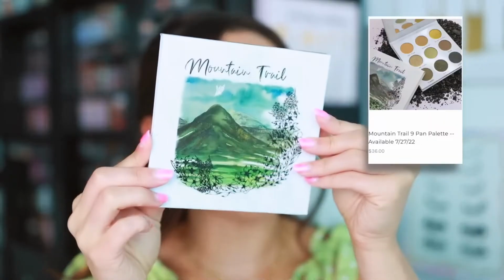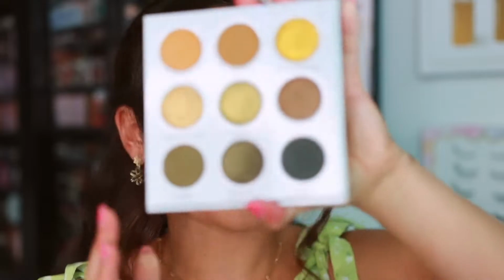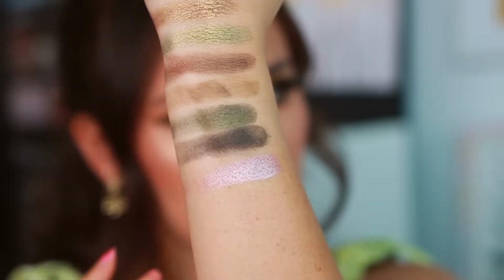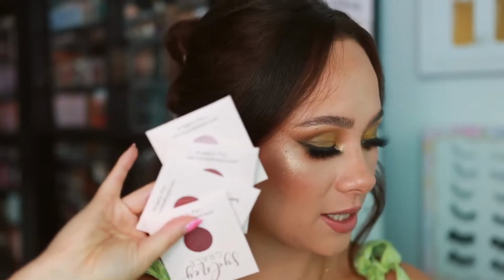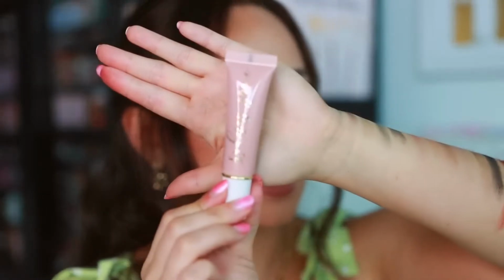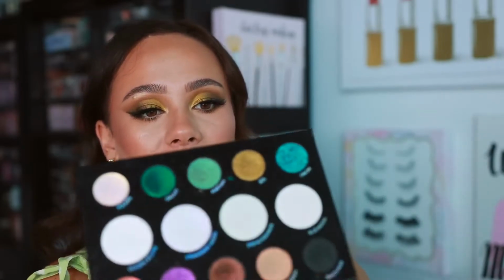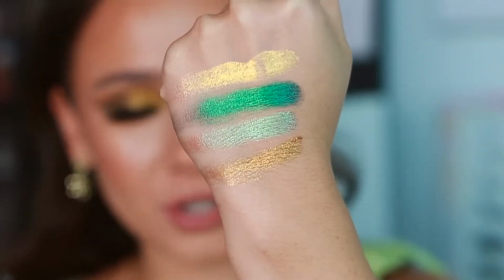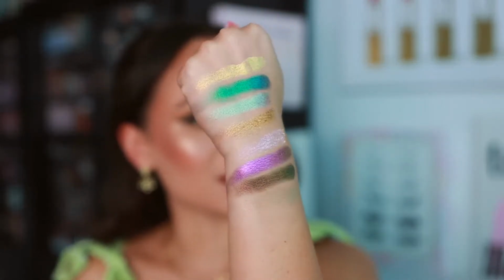SWATCH & SIP DANESSA MYRICKS MINI LIGHTWORK VOL III & SYDNEY GRACE CHRISTMAS IN JULY